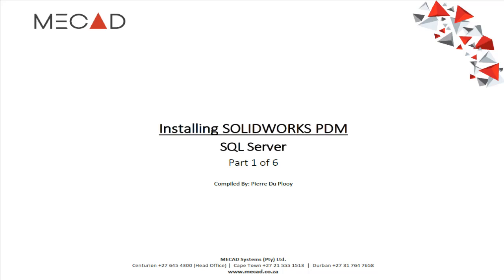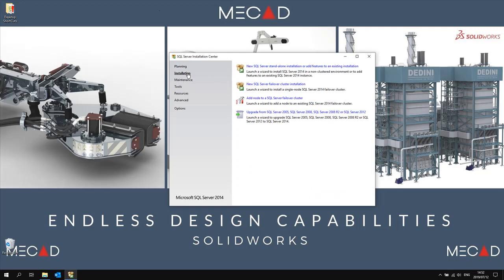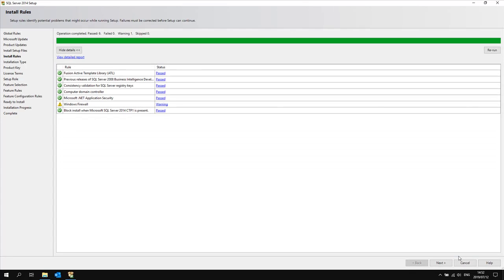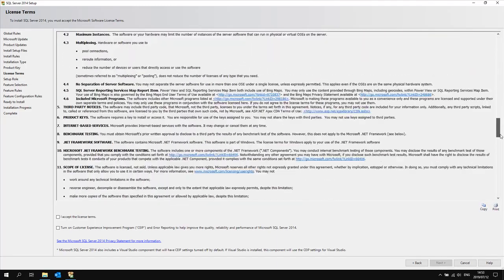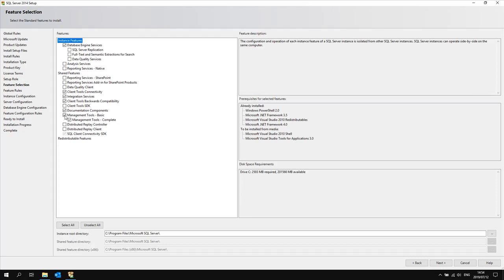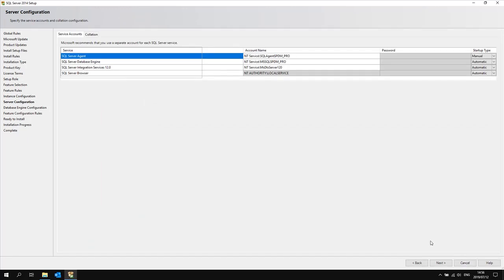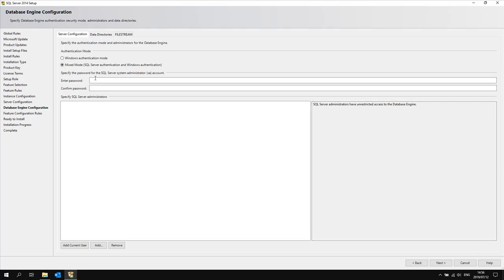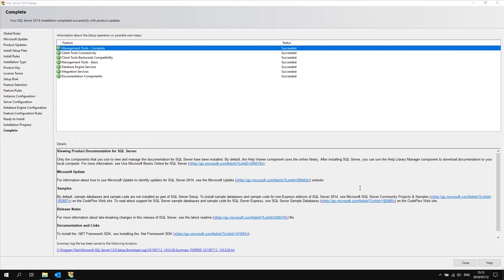SQL Installation for PDM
Learn how to perform a seamless SQL Installation for SOLIDWORKS PDM with MECAD.

In this tutorial, the experts at MECAD walk you through the essential steps to configure and install SOLIDWORKS PDM’s backbone: Microsoft SQL Server. Whether you are setting up a new vault or migrating to a higher version, ensuring your SQL instance is configured correctly is vital for data integrity and system performance.

🛠️ Key Takeaways:
How to select the correct SQL features for SOLIDWORKS PDM Professional or Standard.

Step-by-step navigation of the SQL Server Installation Center.

Ensuring your firewall settings allow for PDM communication.

🚀 Ready to optimize your engineering workflow?